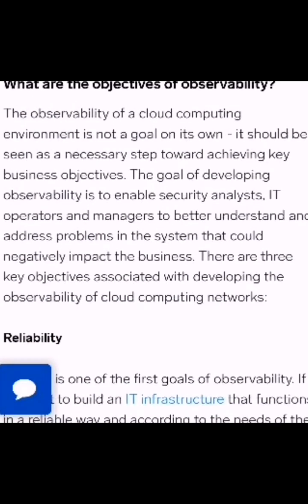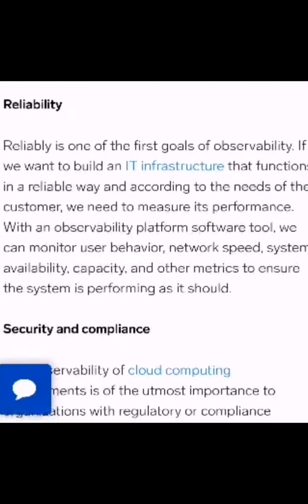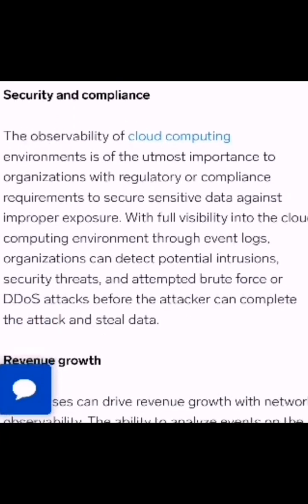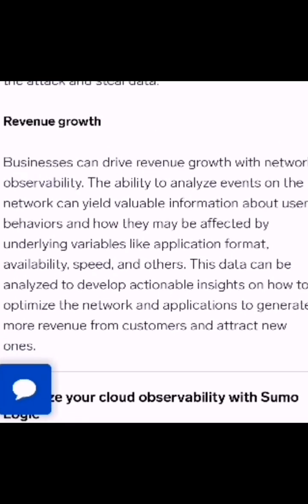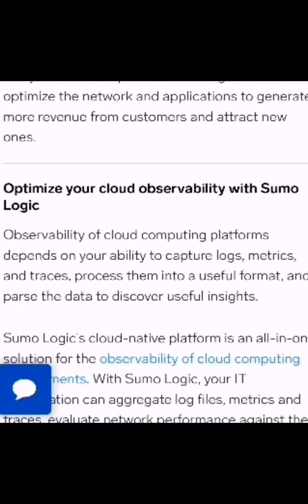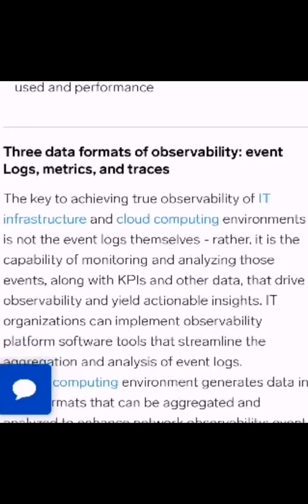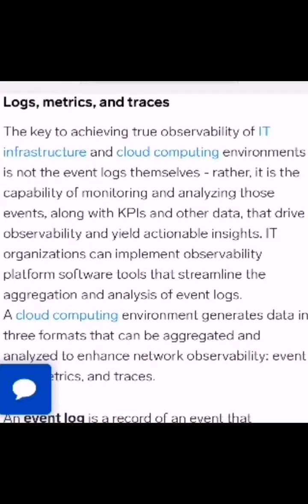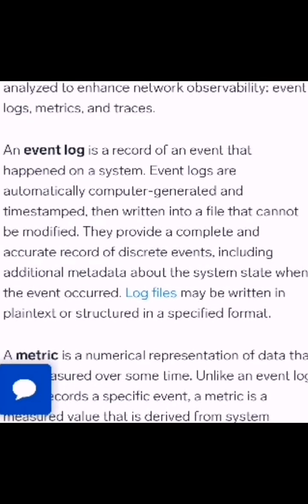What are the objectives of observability 2023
in this video, I Will Guide you through the video to Relate the Topic of What are the objectives of observability, In Which I Have to Explain in detail.

Observability aims to reveal information that is at the moment unknown, concealed, or not recorded by conventional metrics in order to aid a user, business, or system in understanding what is happening and why. It can be used to develop measurements, enhance operations, and open up fresh commercial possibilities.